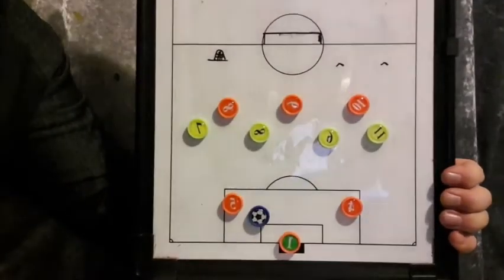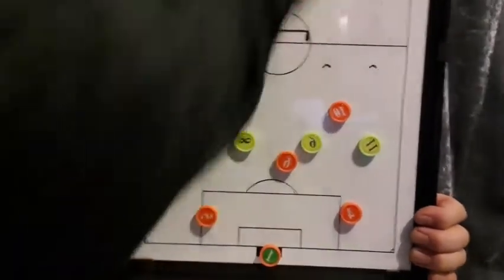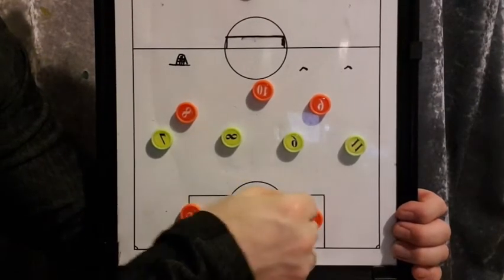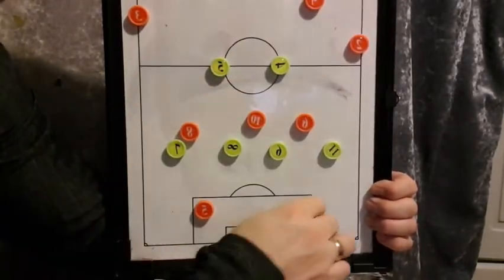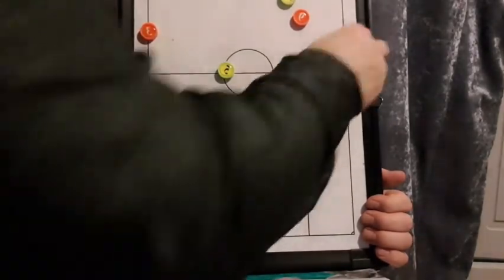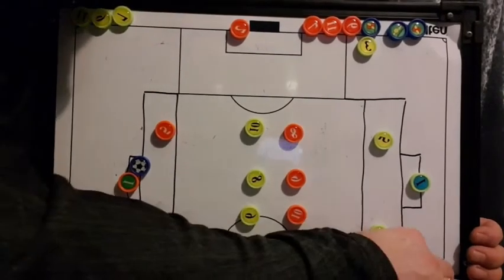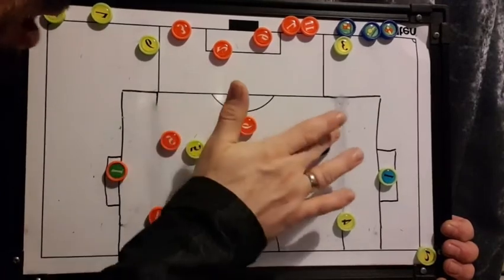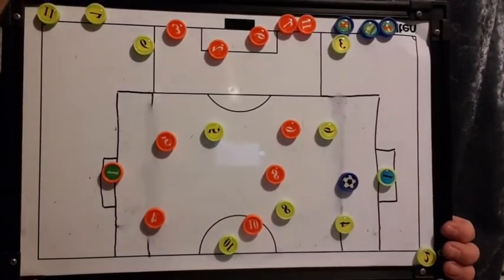playing from the back progression session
session progressing from the playing out from the back session to centre backs playing into midfield